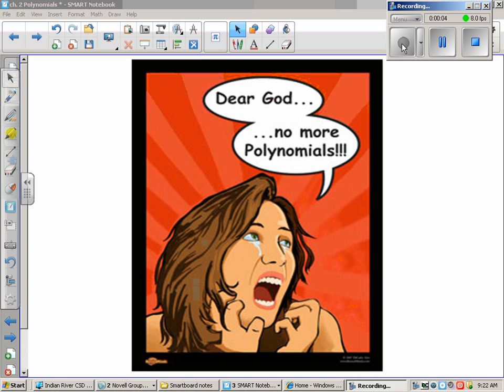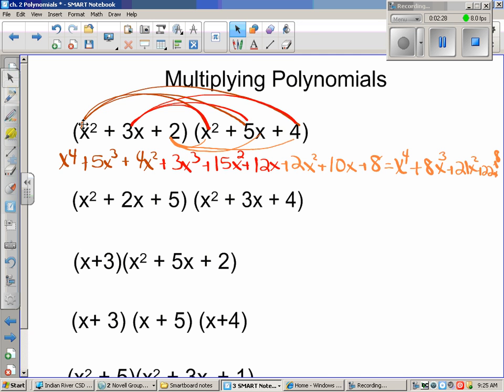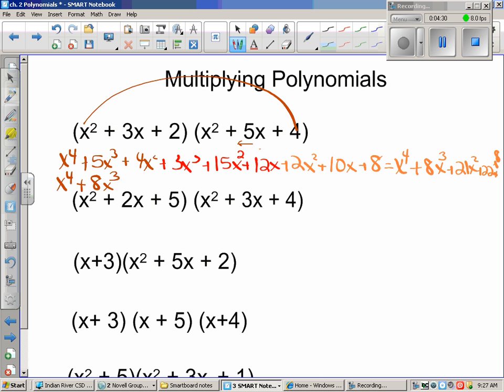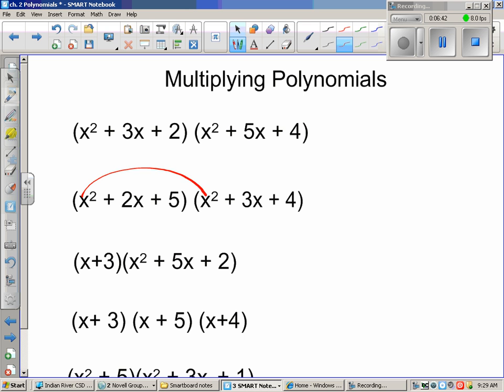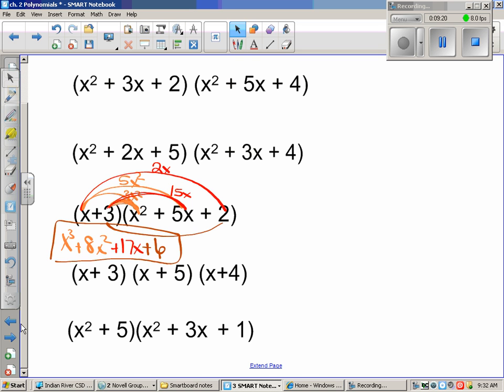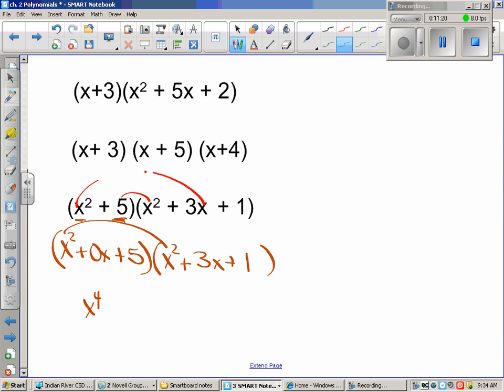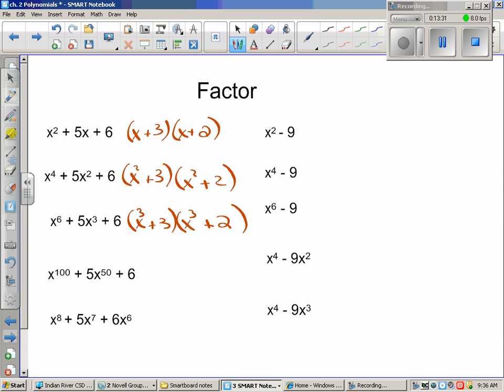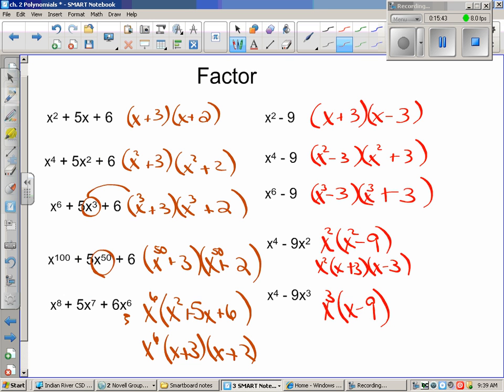PC 2 1 Intro to Polynomials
This is an introduction to piolynomials. Learning how to multiply mentally as well as factoring polynomials that are higher than a degree of 2.